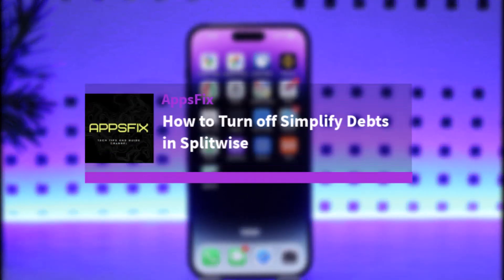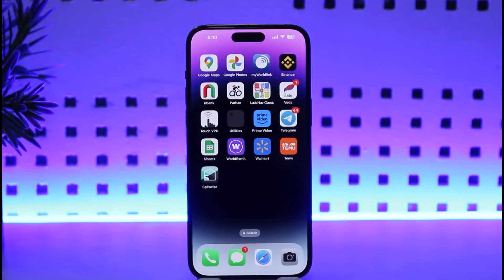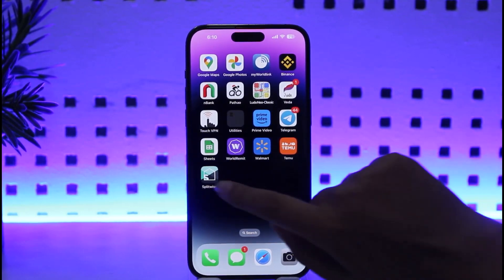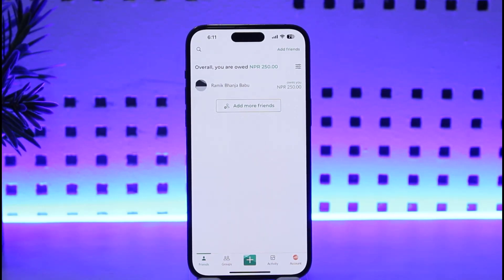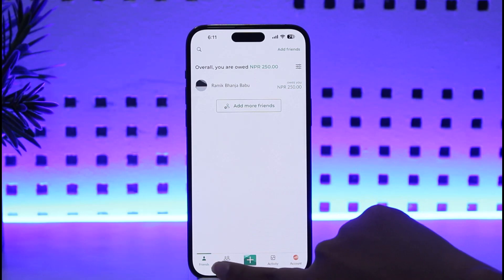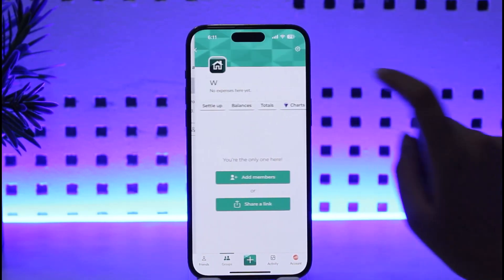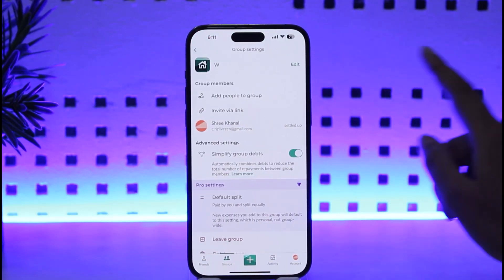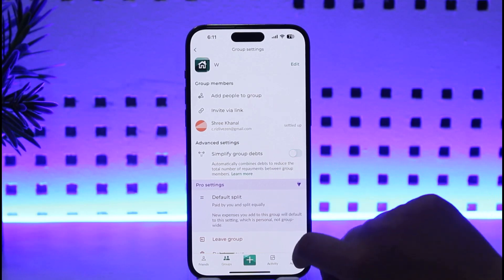How to Turn off Simplify Debts in Splitwise !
In this video, I will guide you on how you can easily turn off simplify debts in Splitwise by following some easy steps.
0:00 Intro
0:15 Access Splitwise app
0:33 Turn off simplify debts
1:25 Conclusion